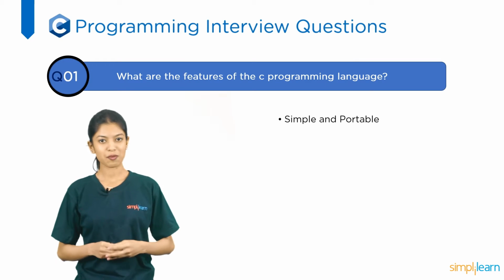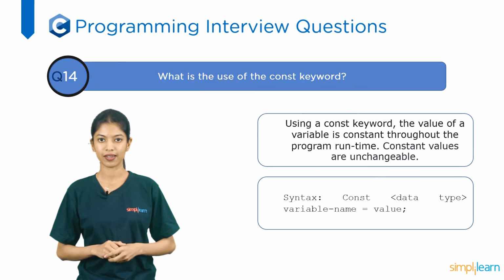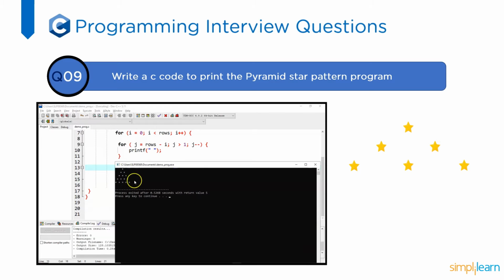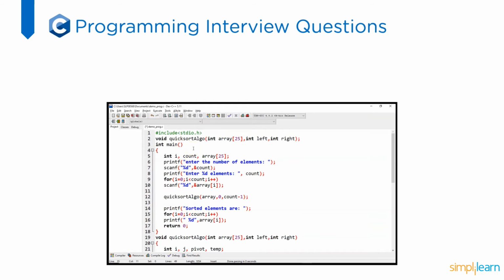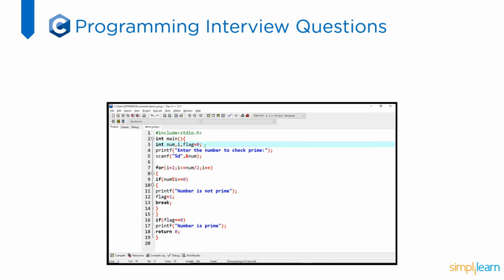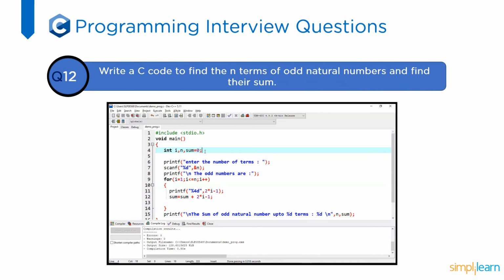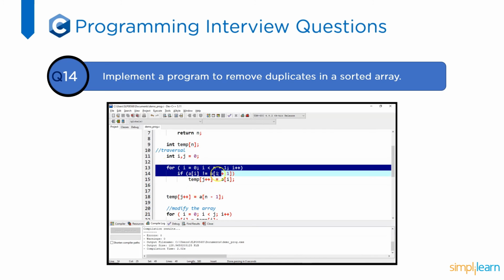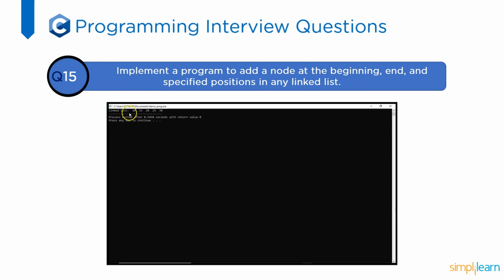Top 40 C Programming Interview Questions | C Programming Interview Questions And Answers|Simplilearn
This video by Simplilearn will explain to you on Top 40 C Programming Interview Questions. C Programming Interview Questions And Answers Tutorial will explain to you the beginner-level, intermediate-level, and advanced-level programming questions.

Beginner-level
✅00:00-What are the features of the c programming language?
✅02:03-Mention the dynamic memory allocation functions
✅03:20-What is the use of pointer variables in c programming and what do u mean by dangling pointer variable?
✅03:59-What is the use of break control statements?
✅04:30-what is a predefined function in c?
✅04:56 What is the use of header files in c?
✅05:47-What is a memory leak?

-Intermediate level

✅06:04-Differentiate between call by value and call by reference.
✅06:40-What is the difference between a compiler and an interpreter?
✅07:16-What is typecasting?
✅07:40-What is the use of the size of an operator in c?
✅08:25-Write a c program to print the following pattern
✅10:34-Write a c code to swap two numbers without using a third variable

-Advanced level

✅12:51-What is a union?
✅13:37-What is a recursion?
✅13:47-What are macros in c?
✅14:30-Write the difference between macros and functions.
✅15:00-Sort an array using a quick sort algorithm
✅19:26-Write a c code to find the Fibonacci series.
✅23:02-How to Implement a program to find the height of a binary tree?
✅26:14-Implement a C program to display a string in reverse order.
✅30:35-Implement a program to add a node at the beginning, end, and specified positions in any linked list.

✅ Skills Covered
- Agile
- Git
- SQL
- Core Java
- Spring
- Spring Boot
- HTML and CSS
- AWS
- Docker
- Jenkins
- JavaScript
- ReactJS
- Cucumber
- Maven JSP
- JDBC
- MongoDB
- JUnit